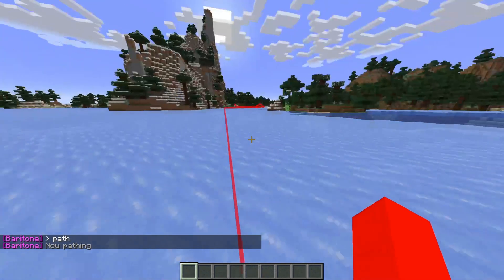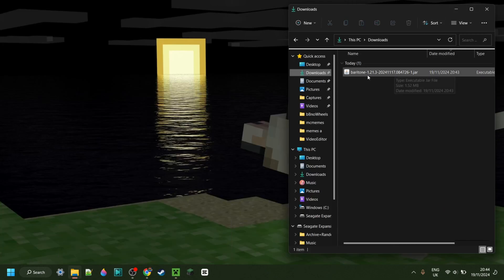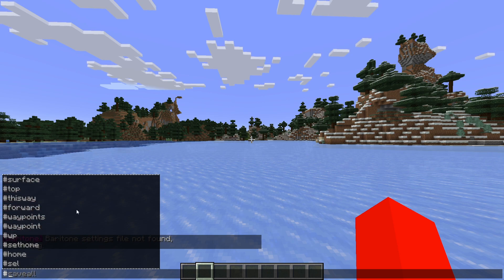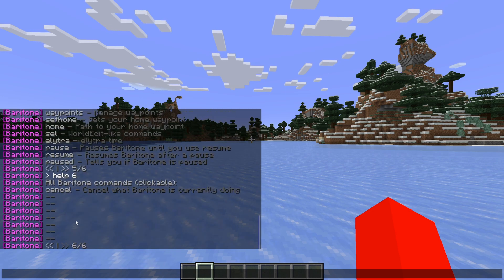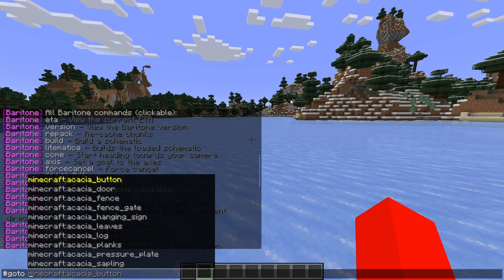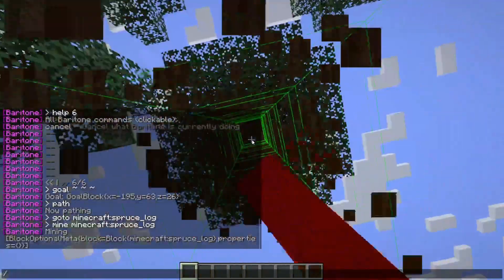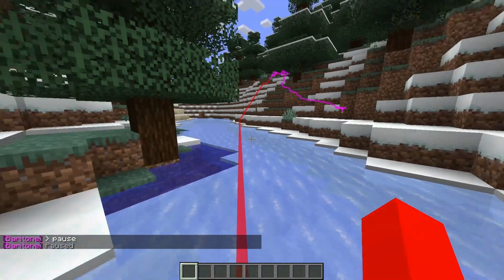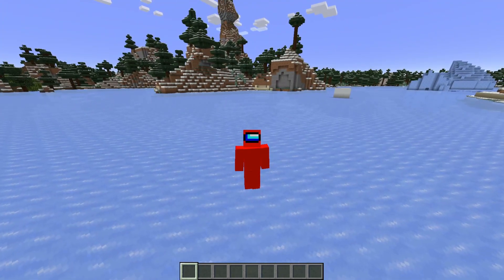Download: Baritone for Minecraft 1.21.3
In this video, Itsme64 shows you how to get baritone for the latest version of  Minecraft Java Edition (1.21.3)

Baritone
Minecraft Baritone
Baritone 1.21.3

Chapters:
00:00 - Download & Install
01:32 - Brief tutorial

Minecraft's Baritone will work for Windows 10 & 11